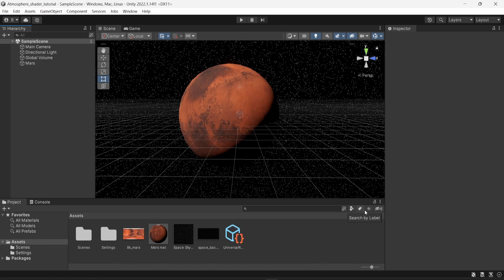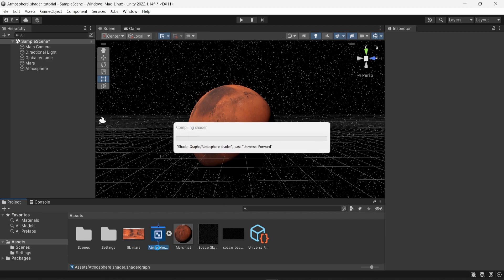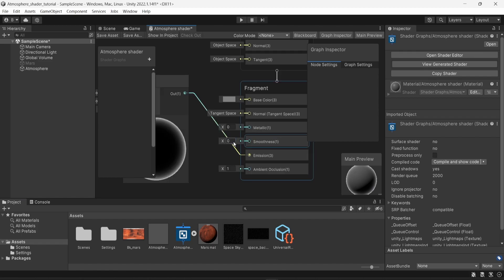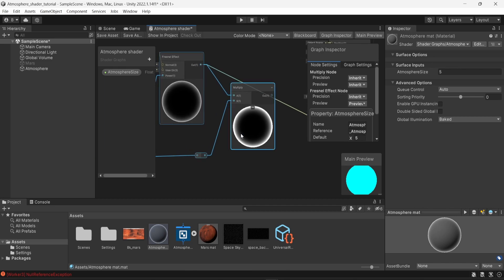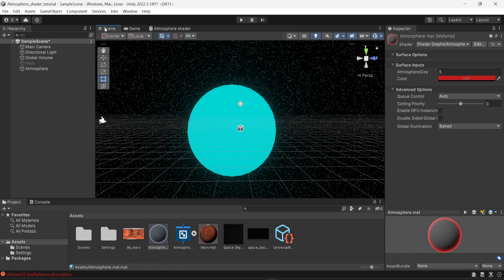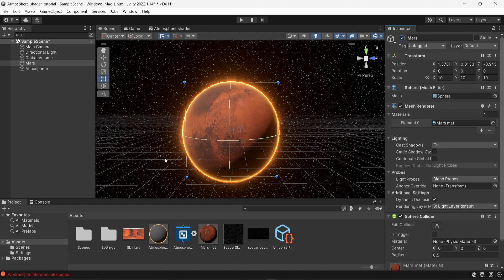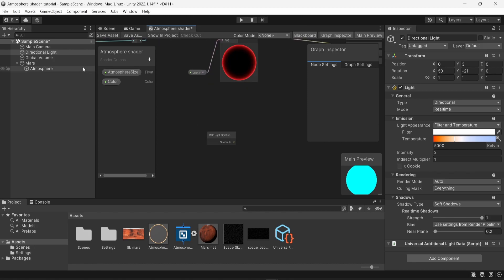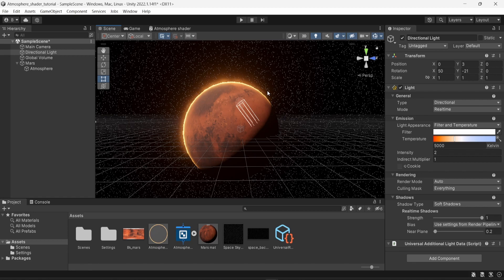Atmosphere shader - Tutorial | Unity URP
Tutorial on how to create an atmosphere visible from outer space in Unity URP.

Chapters:
00:00 - The scene
01:14 - Atmosphere object
01:28 - Creating the shader
02:18 - The shader
05:17 - Atmosphere color
07:10 - Transparency
09:24 - Light direction